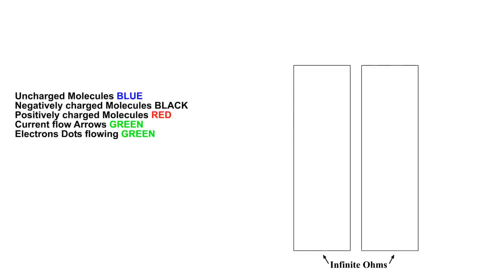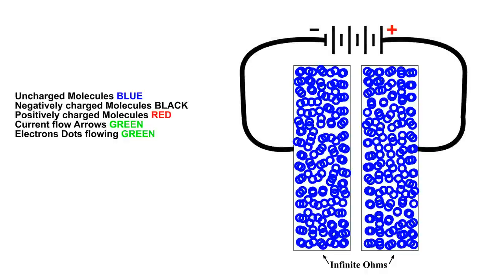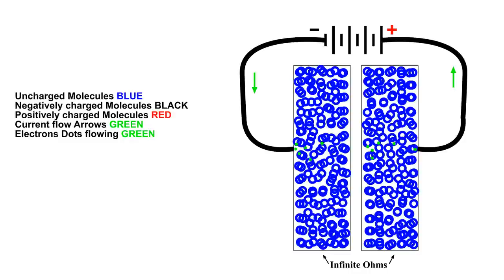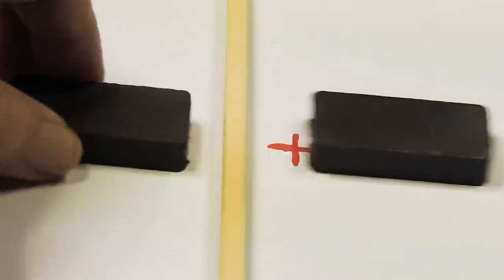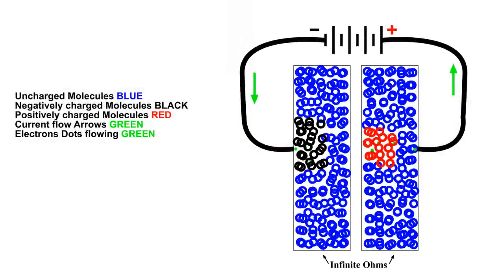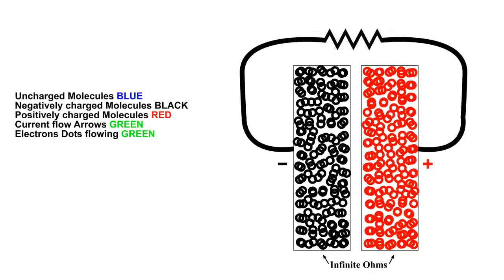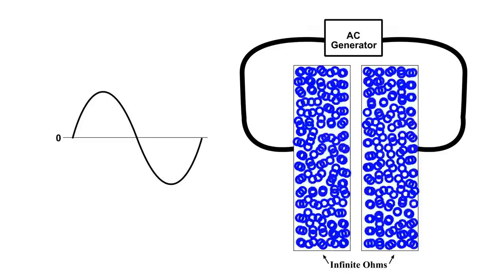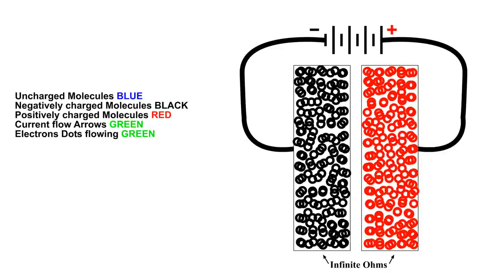How Capacitors charge and discharge